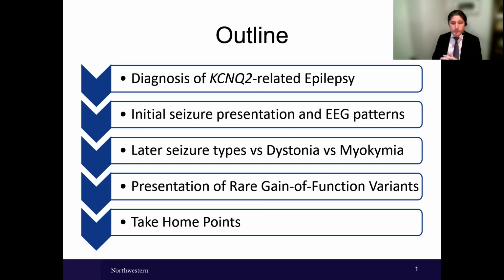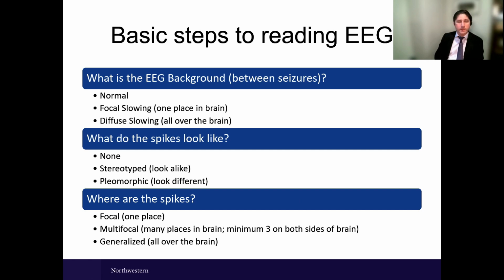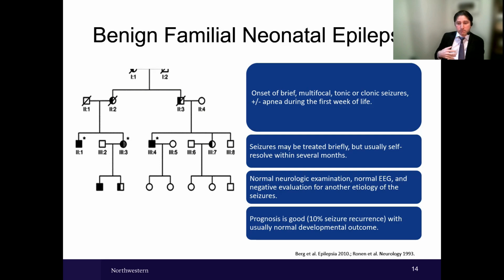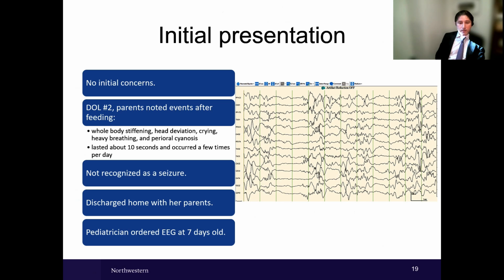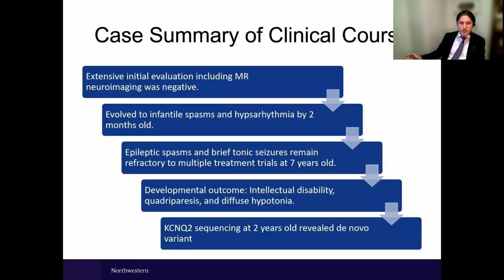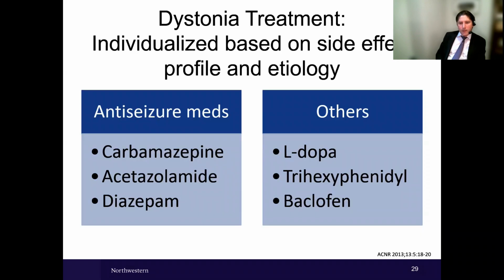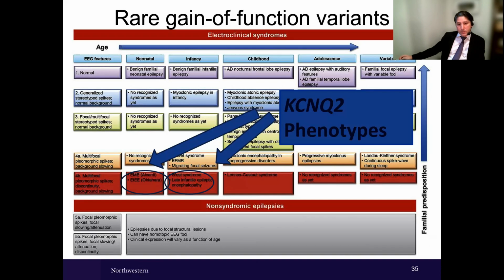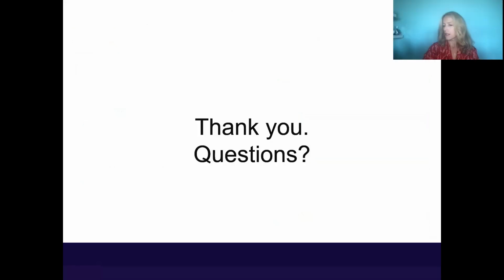KCNQ2 Clinical Presentation